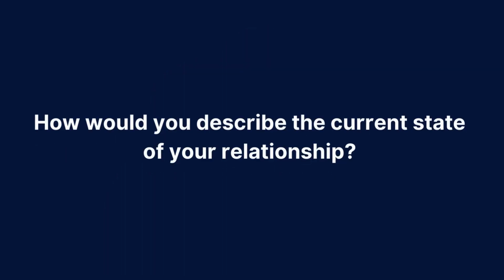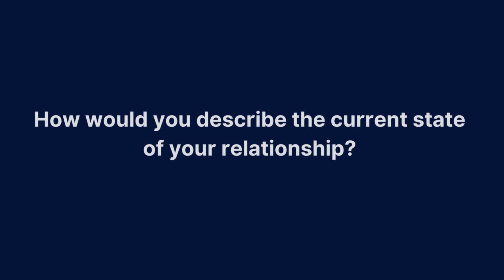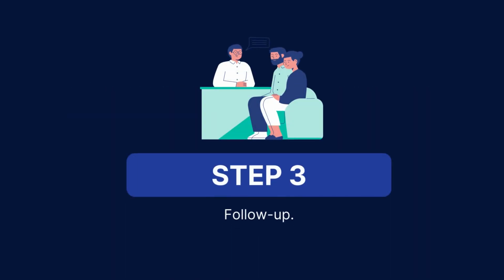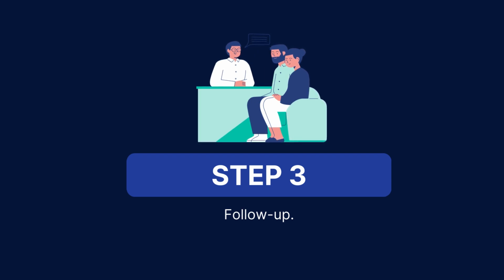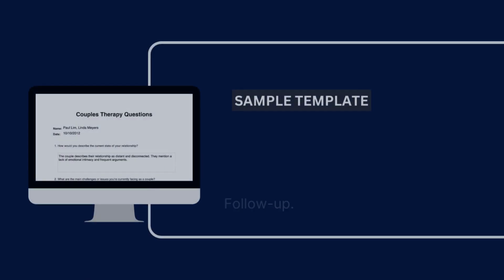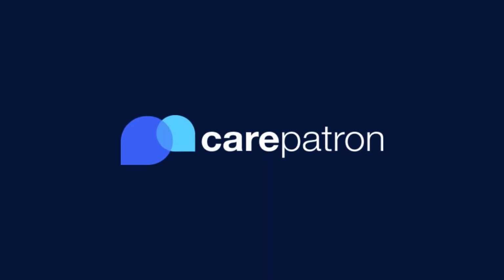Couples Therapy Questions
Introduction 0:00
What is a Self-Compassion Worksheet? 0:03
How to use a Self-Compassion Worksheet? 0:40
How to use in Carepatron 1:37